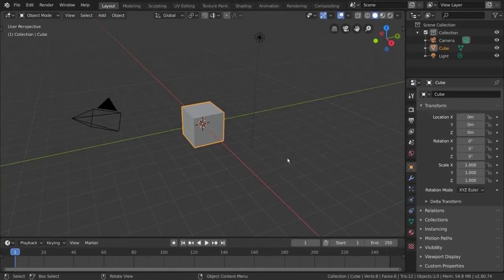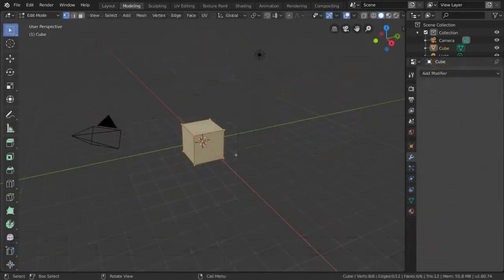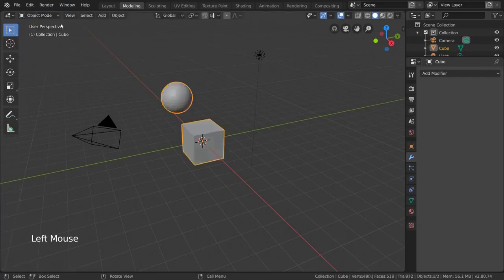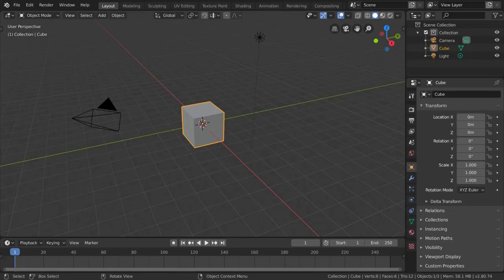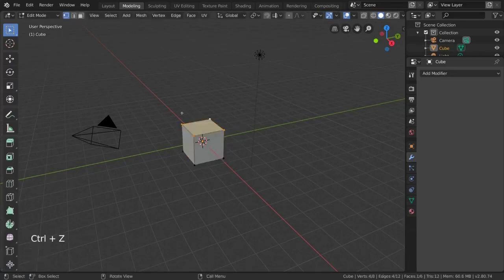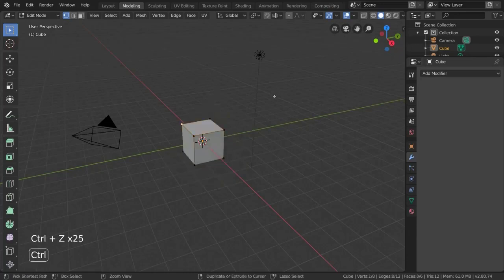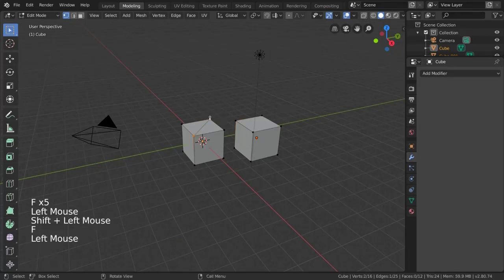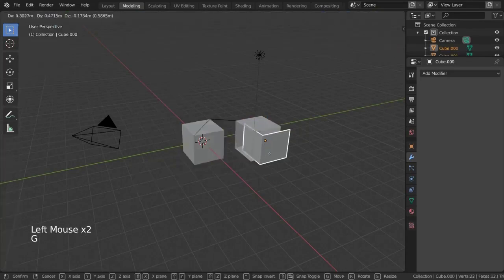Learn Blender Fundamentals Parts 9 -10 | To make movies and animations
Creating Meshes and Object and edit Mode Parts 9-10 ،To make movies and animations
Blender is a free and open-source 3D computer graphics software